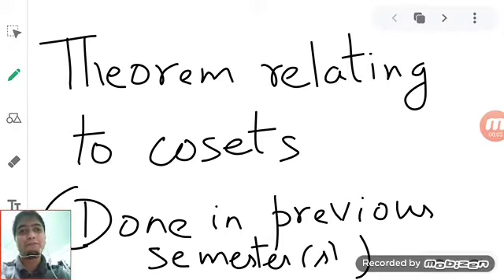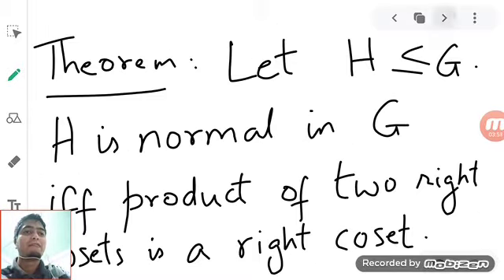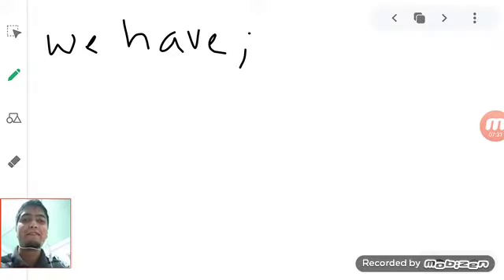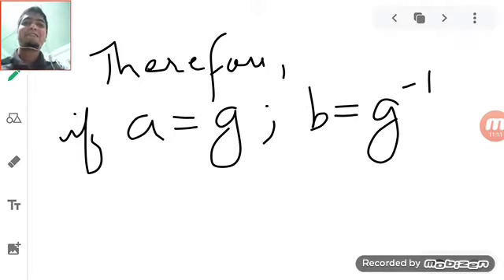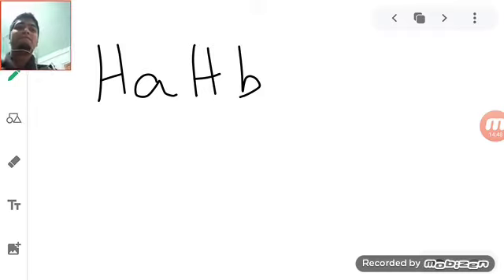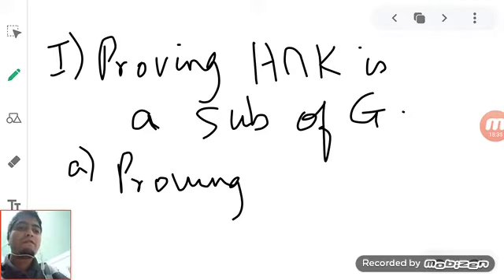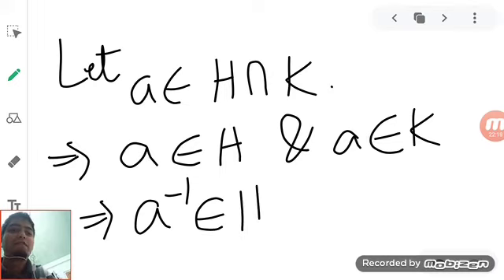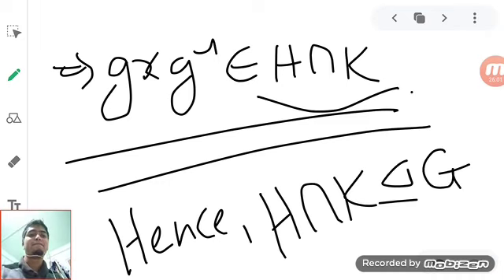H51_Unit III_day9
The third equivalent condition for a subgroup of G to be normal in G.

Intersection of two normal subgroups is a normal subgroup.